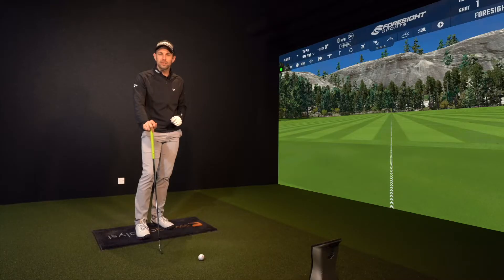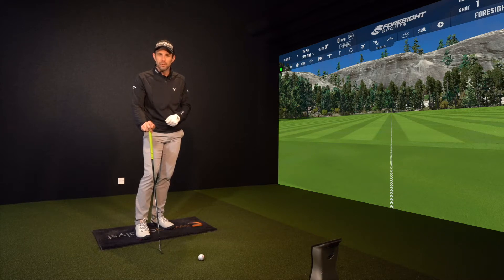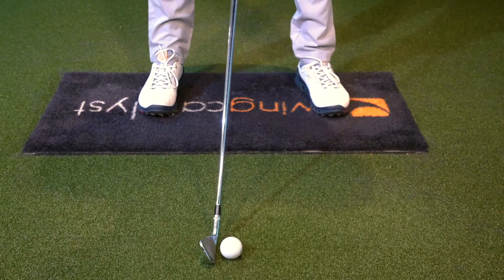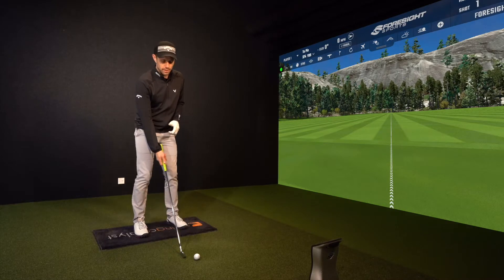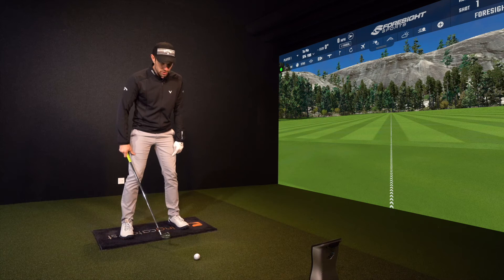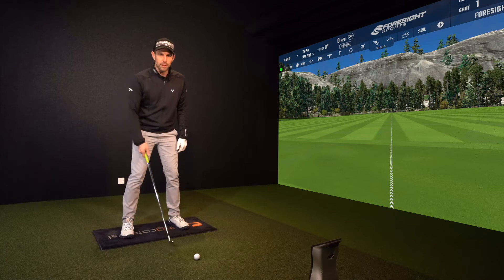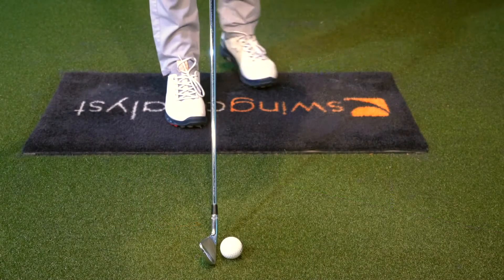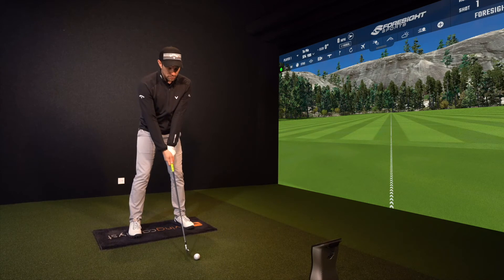ECCO Education: Move Path In to Out with Coach Lockey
In this episode of ECCOEducation we are focusing on your club path. Ian messaged us to ask how he can move his path more from in to out, and Coach Lockey’s got the answers 👊 Check it out…ECCOEducation